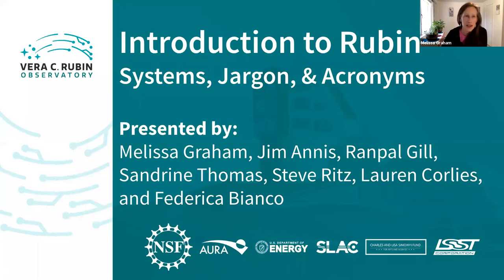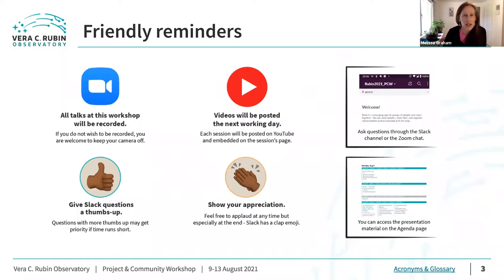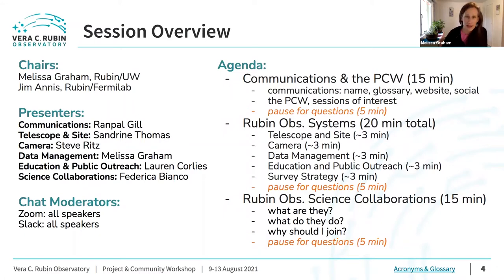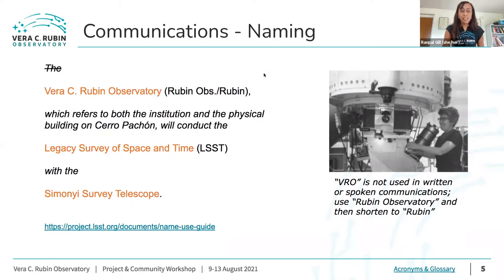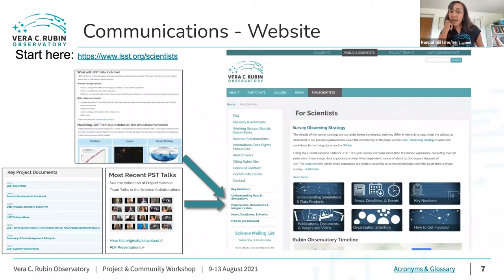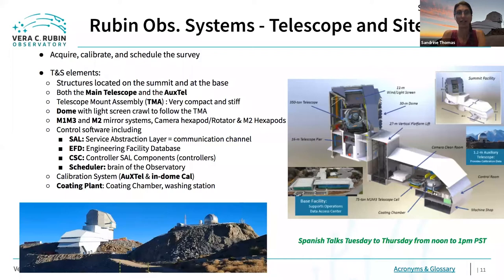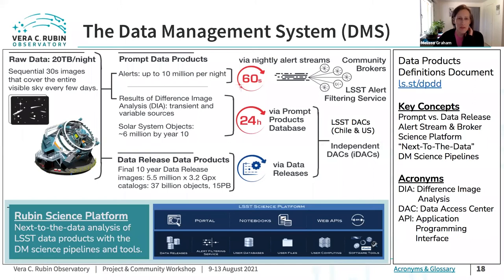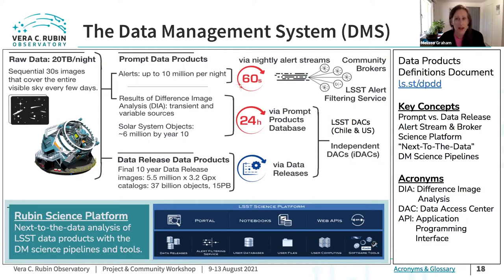An Introduction to the Rubin Observatory: Systems, Jargon, and Acronyms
For anyone new to the Rubin Observatory or seeking a refresher on the observatory's systems (telescope and site, camera, data management, and education and public outreach), this session will place a special emphasis on jargon and acronyms.